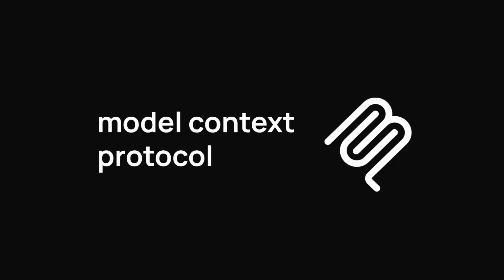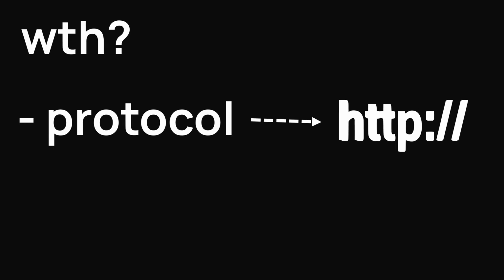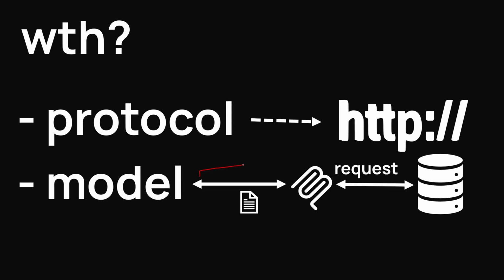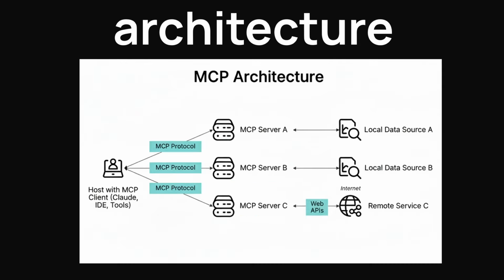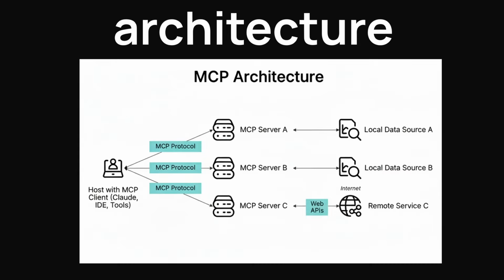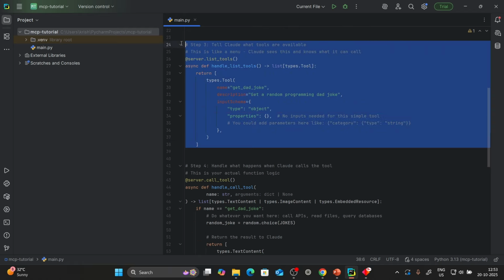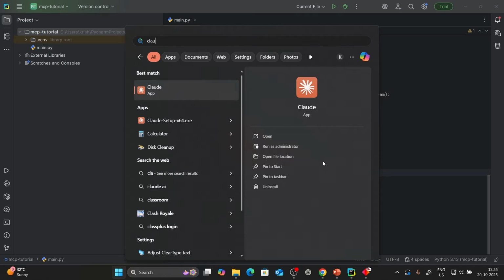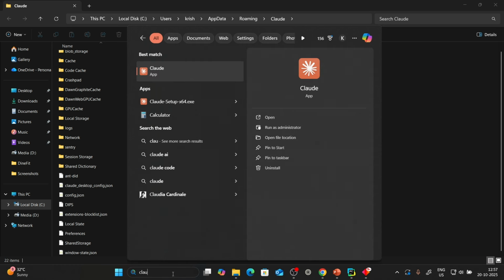Stop Overcomplicating MCP - Here’s the Fastest Guide to Get You Started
A super quick 5-minute guide to MCP (Model Context Protocol) - what it is, how it works, and why it matters. Perfect if you want the gist without the fluff!